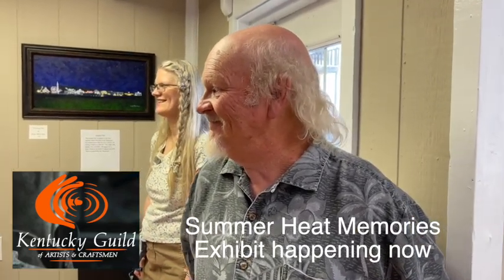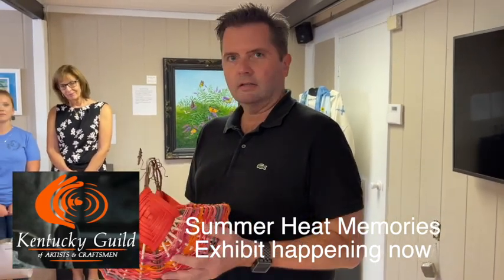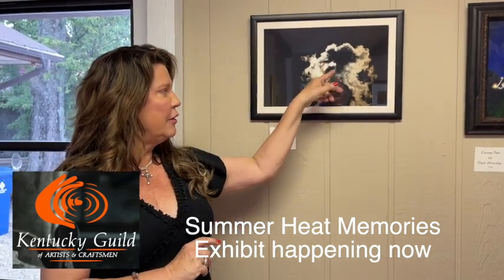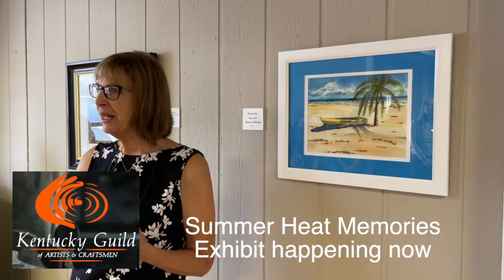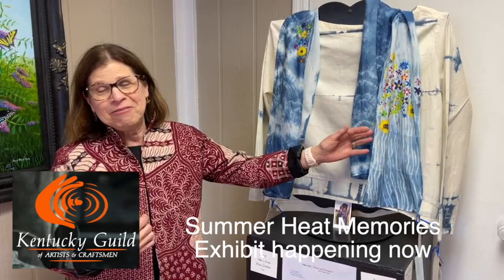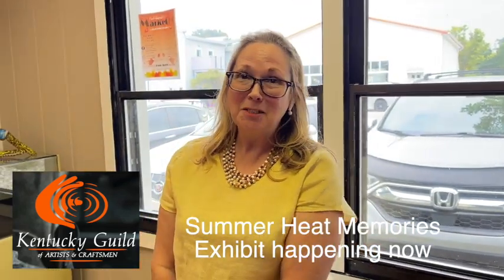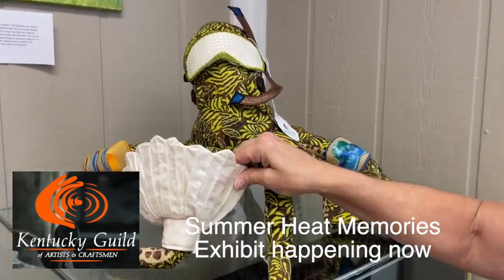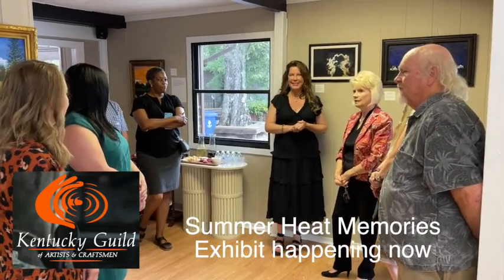Kentucky Guild Summer Heat Memories Exhibit 2023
The Kentucky Guild of Artists and Craftsmen Summer Heat Memories Exhibit September 2023

Thanks to: @Madison County Library, @Madison County Emergency Management @The Cain Pole and KyMedia.net

Watch good news, local weather forecasts, local events and local sports scores for Richmond, Berea and Madison County Kentucky!

Make sure to visit www. MadisonKyLive.com
Facebook.com/MadisonCountyLIVE